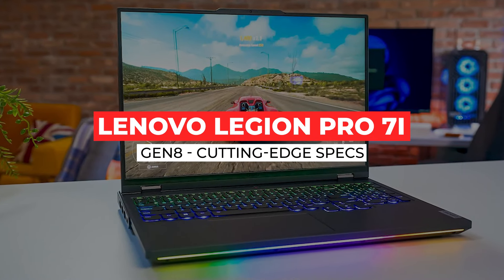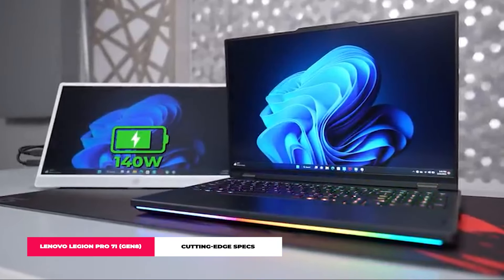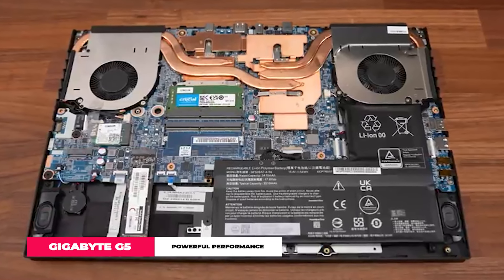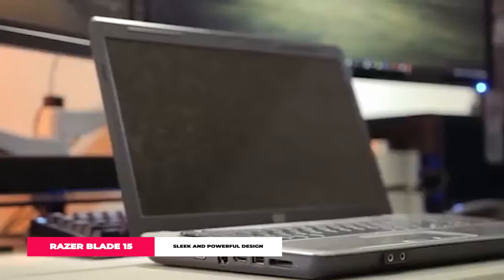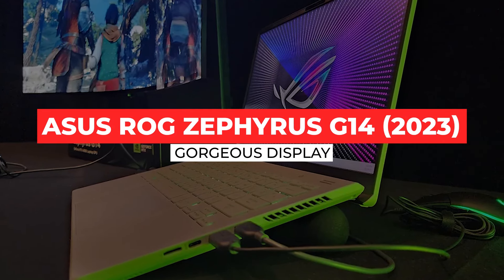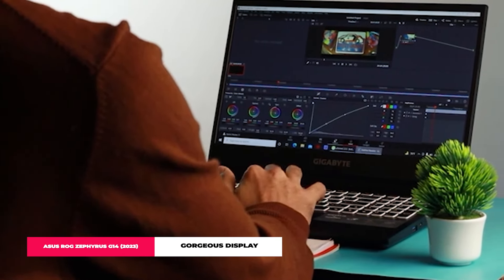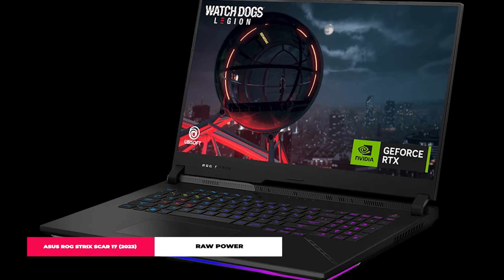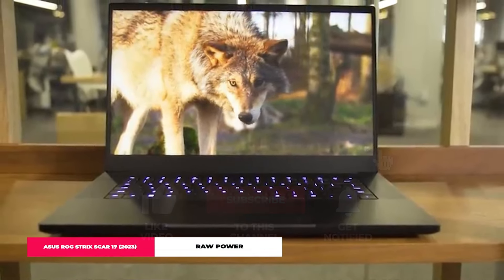The BEST Gaming PC's to Buy in 2024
Our TOP 5 Picks:

Lenovo Legion Pro 7i (Gen8)
Gigabyte G5
Razer Blade 15
Asus ROG Zephyrus G14 (2023)
Asus ROG Strix Scar 17 (2023)

In this video, we introduce the top 5 gaming laptops of 2024, catering to a variety of gaming preferences and needs.

From sleek designs to powerful specs, these laptops are at the forefront of portable gaming excellence.

Kicking things off, the Lenovo Legion Pro 7i (Gen 8) sets a high standard with its 11th-gen Intel processors, NVIDIA RTX 4080 GPU, and expansive storage up to 2TB SSD. Its 16-inch display and slim form factor ensure top-notch gaming experiences without the bulk.

The Razer Blade 15 blends style with substance, featuring a sleek aluminum chassis and a 240Hz display for immersive gaming. Equipped with the latest Intel and NVIDIA technologies, it delivers high performance, complemented by an advanced cooling system and customizable RGB lighting.

For gamers on the move, the Asus ROG Zephyrus G14 (2023) is a lightweight powerhouse, boasting an AMD Ryzen 7000 series processor and an RTX 4090 GPU. Its compact size and high-performance components make it ideal for gaming and creative work alike.

This video showcases the diversity and innovation in the gaming laptop market for 2024, highlighting models that cater to a wide range of gamers.

This video concerns 5 best gaming PC's in 2024. But also, covers these topics
- Gaming Laptops
- High-Performance
- Portable Gaming
- Advanced Cooling
- Immersive Graphics

The views and opinions shared in this video are exclusive to Tech Master.

Tech Master is a participant in the Amazon Services LLC Associates Program. I earn through amazon associates from qualifying purchases.